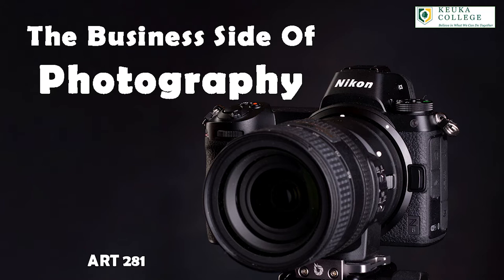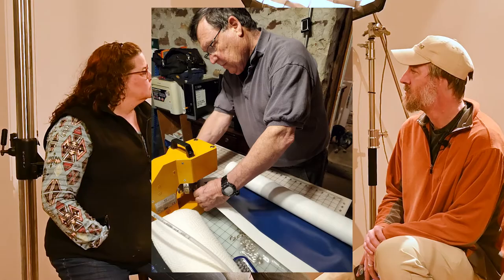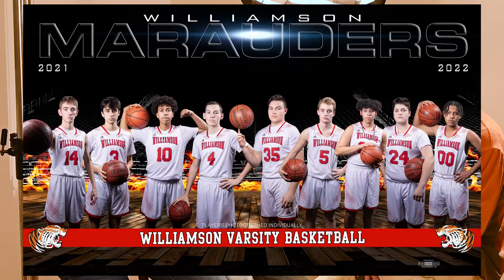Keuka ART281 Week 13: The Business Side of Photography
We've spent the semester talking about composition, apertures, shutter speeds, natural and artificial lighting, landscape, portrait, still life and wildlife photography.  But have you ever considered what it would take to make a living on your photography?  In this video I interview Al and Elisa Knataitis of Photographic Services in Williamson NY, and find out how much of their time is spent behind the camera, and just  what the REST of their time entails.